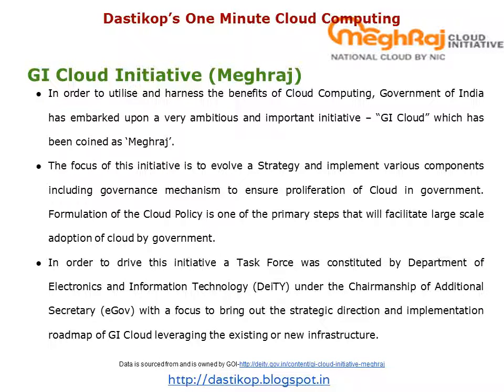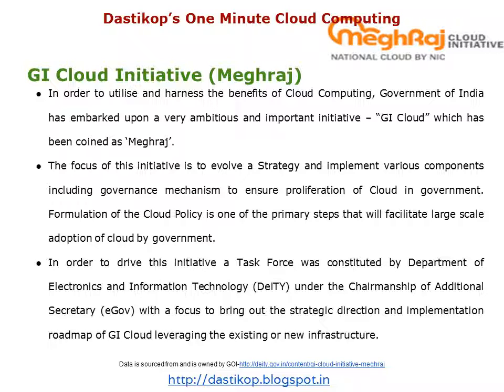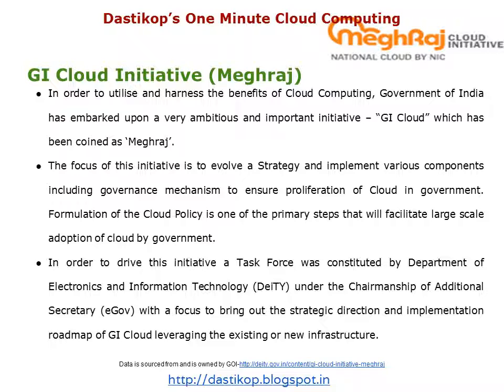What is Meghraj- GI Cloud? (A1)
Megharaj GI Cloud is Government of India initiative to adopt cloud computing paradigm for running government services